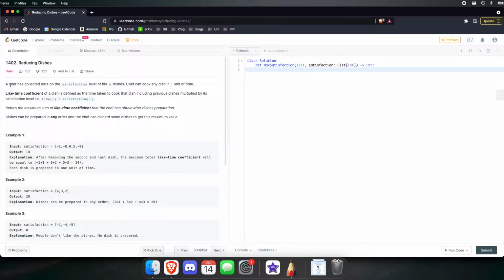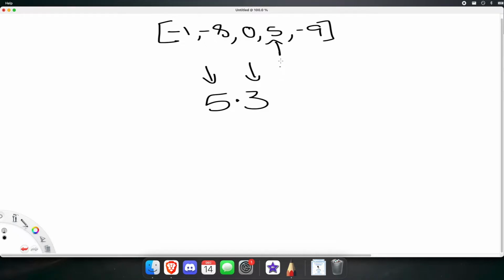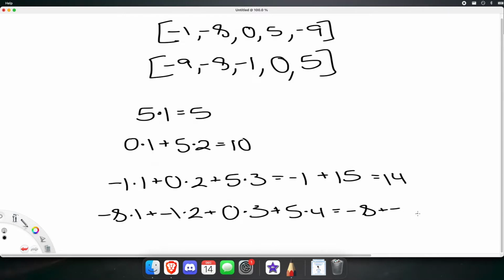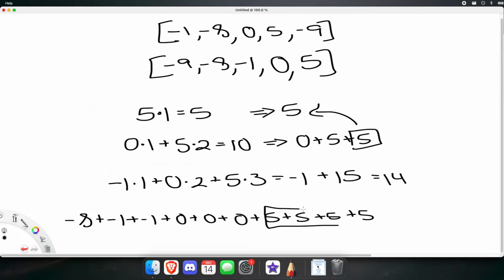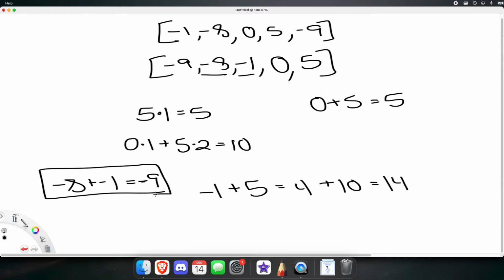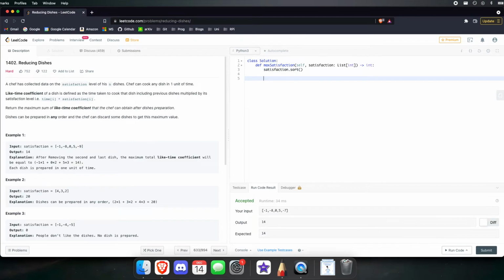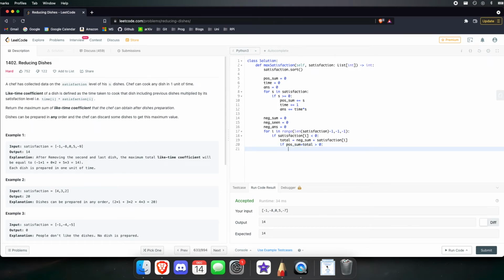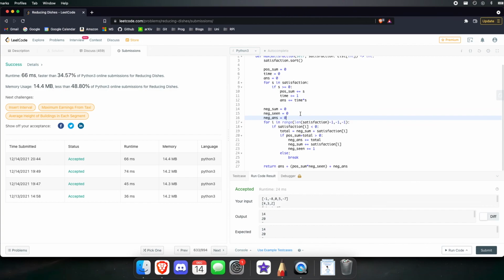LeetCode #1402 - Reducing Dishes: Arrays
December 13th - Advanced Problem - Reducing Dishes